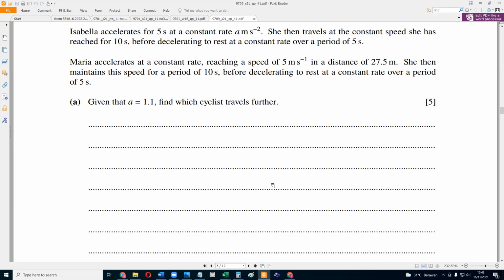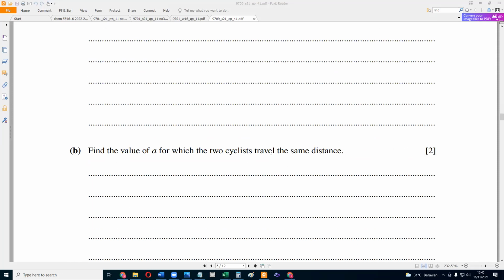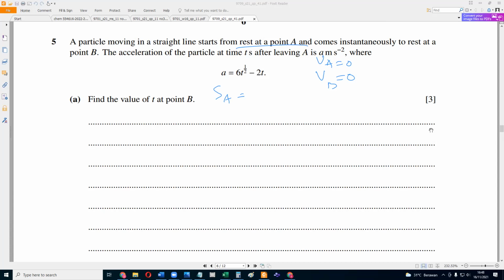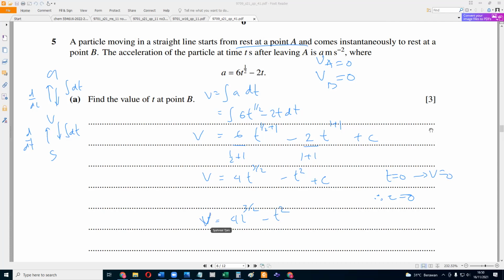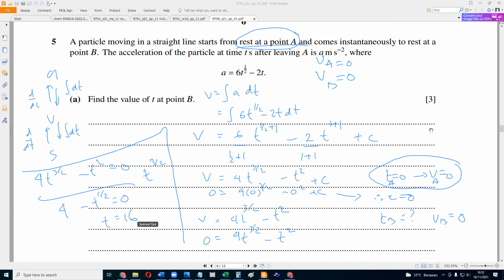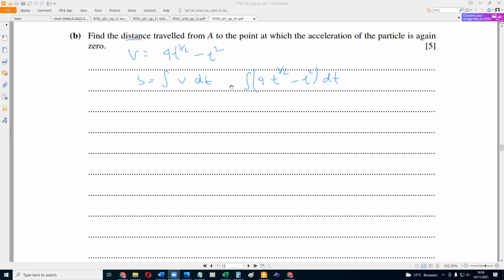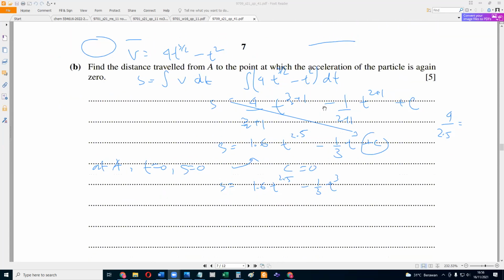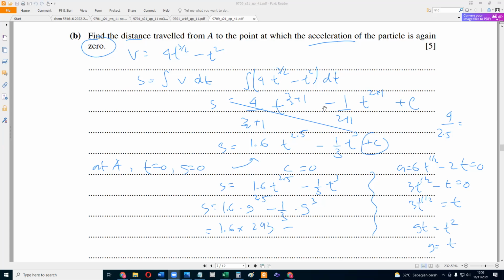Mechanics Class 17 November 2021 Part 2